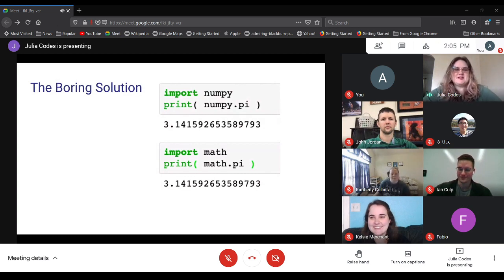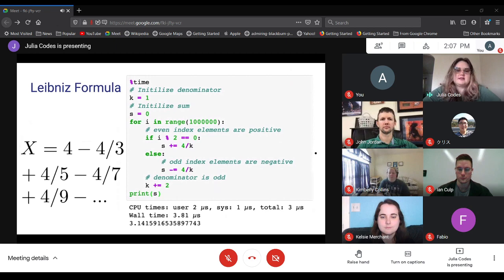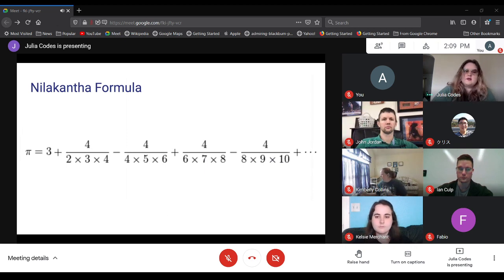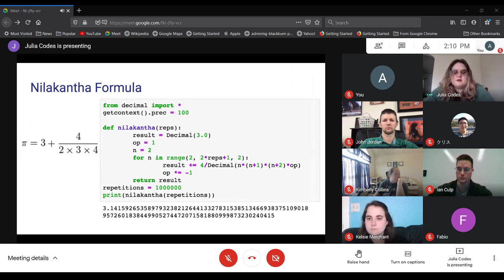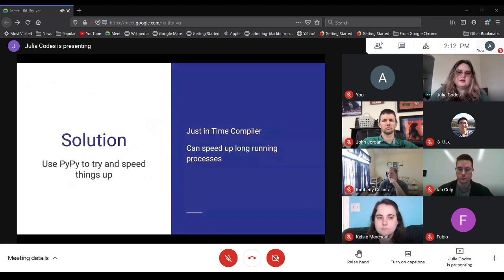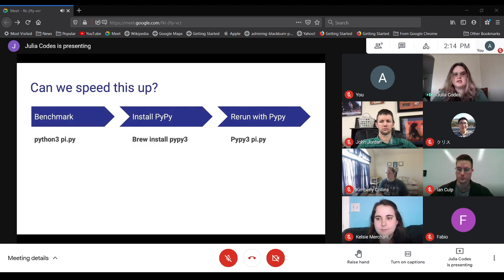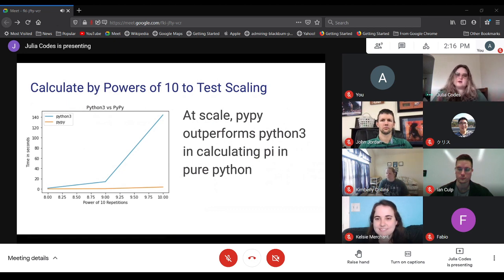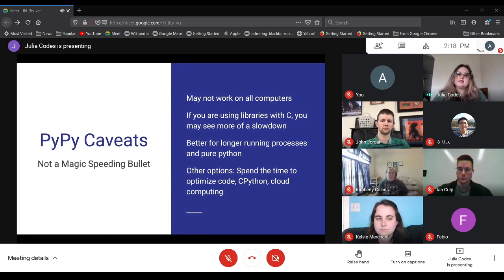PyPy Pi - Julia Layne: freeCodeCamp Oklahoma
A mini intro to python loops through calculating Pi. Then an intro to PyPy and seeing if we can speed up Pi calcuations using it.